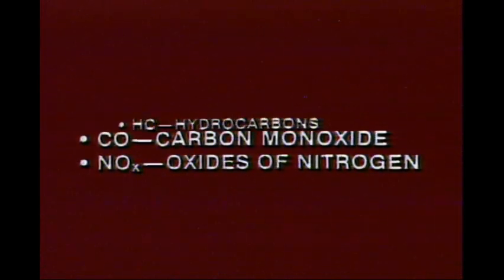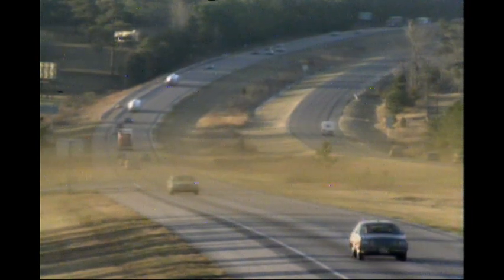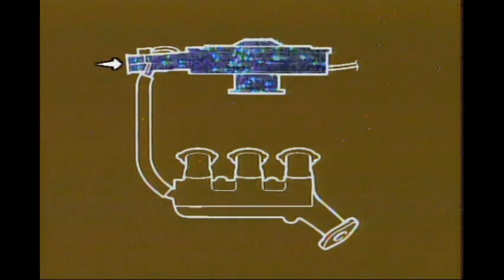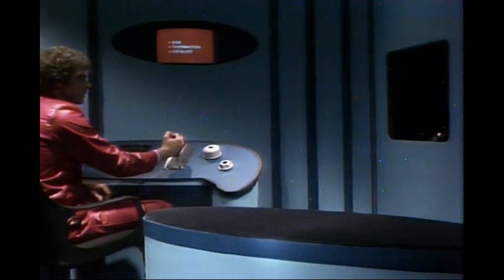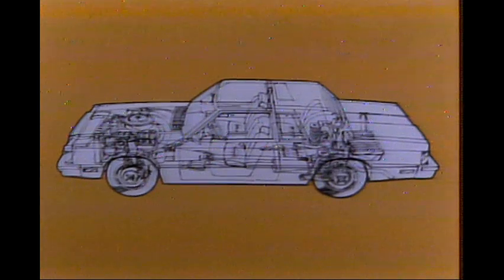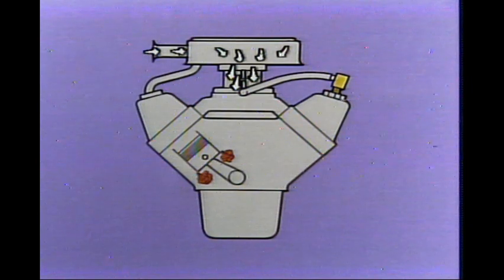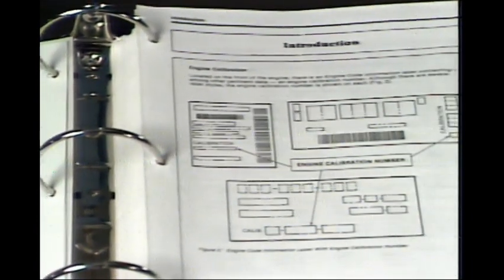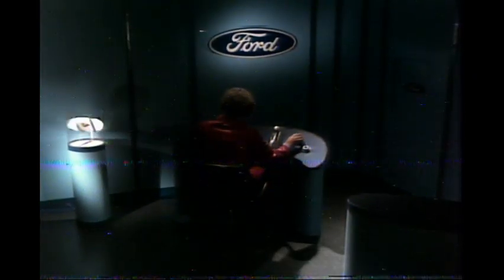Vehicle Emission Controls Ford Laserdisc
Yet another Ford Laserdisc, this time covering Vehicle Emission Controls.